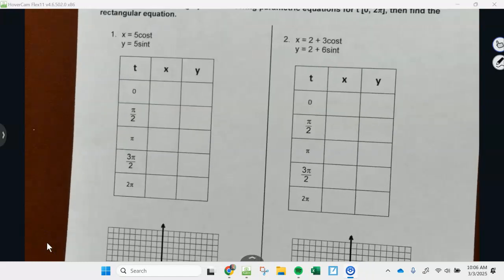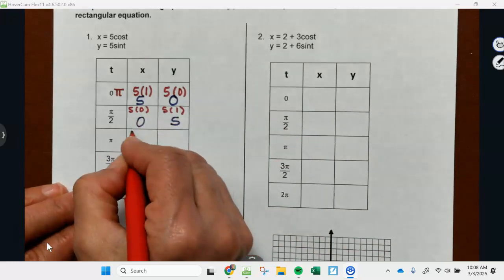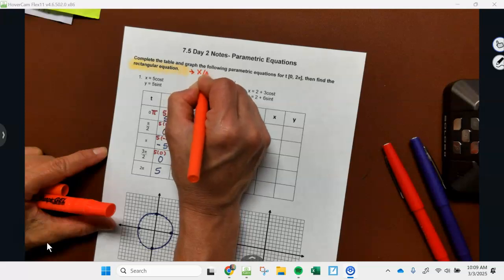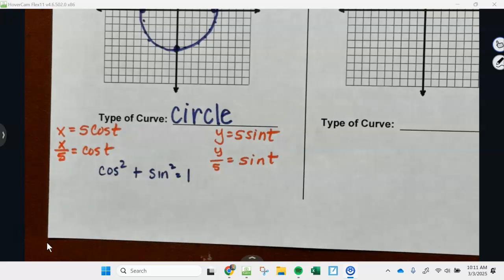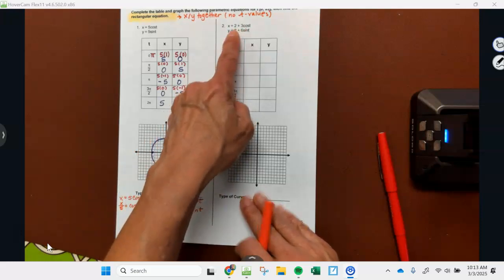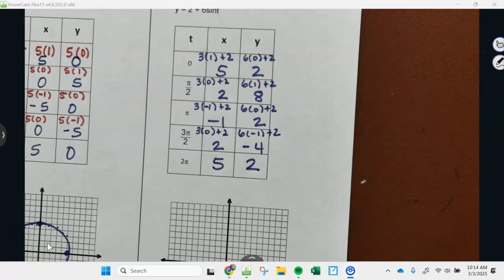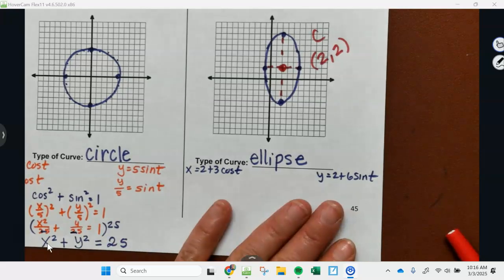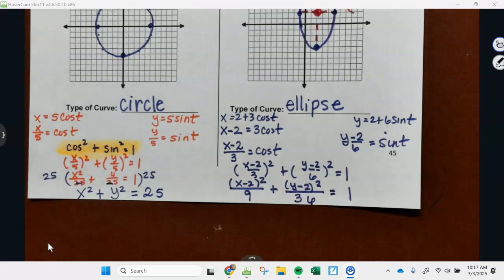7 5 Day 2 Part 1